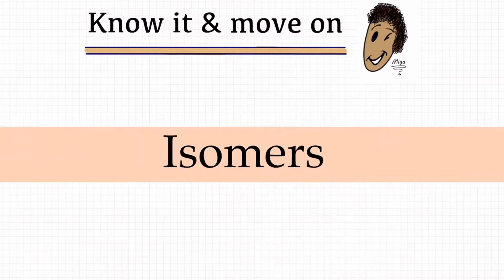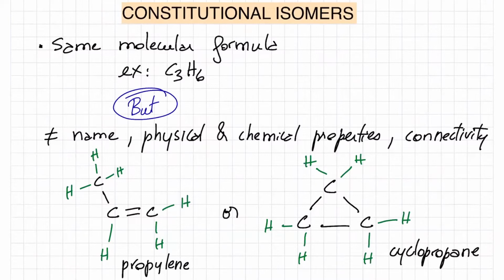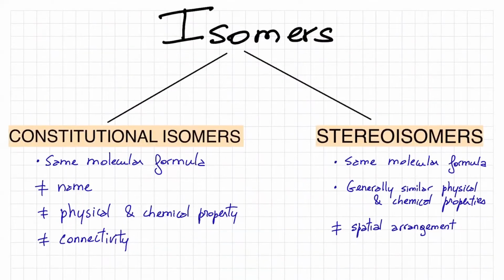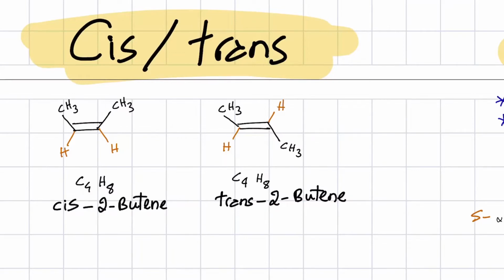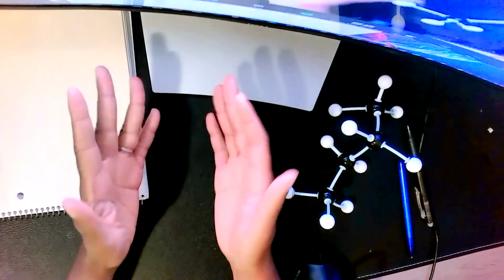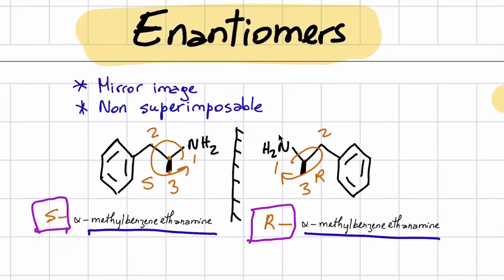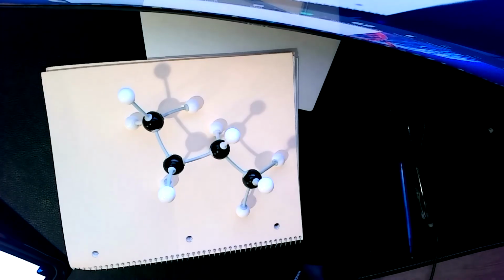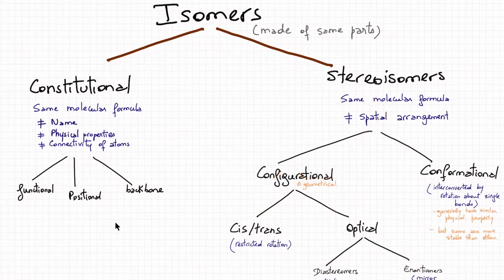Isomers - Organic chemistry I with Miga - KNOW IT AND MOVE ON